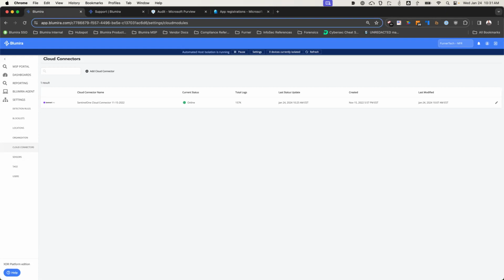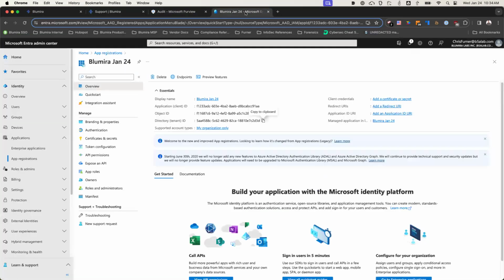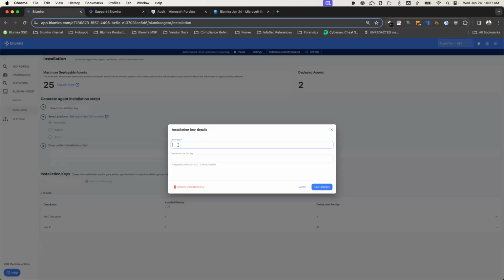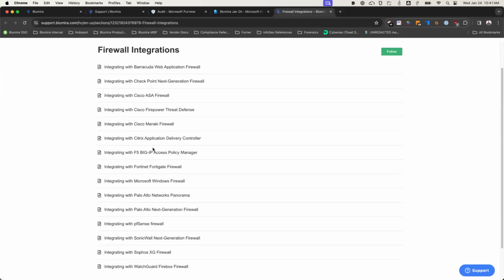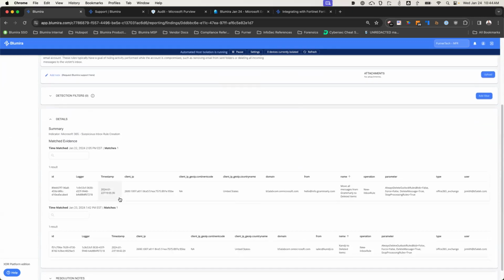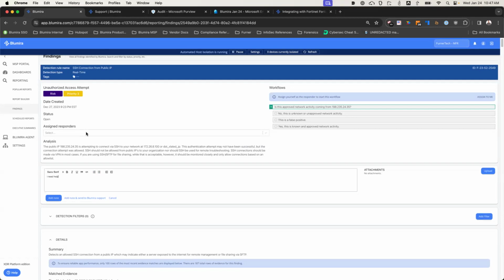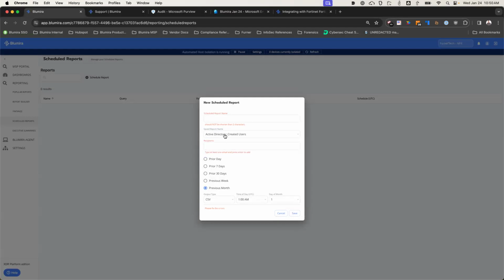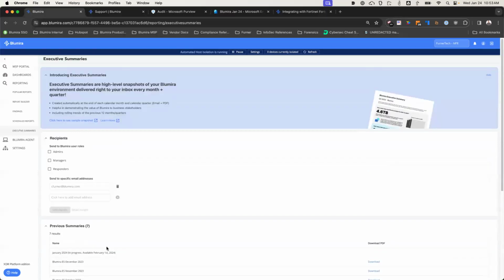Blumira SIEM Trial Setup - Product Demo for SMB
A 20 minute product demo showing how easy it is to get Windows and M365 logs flowing to Blumira, how to view your data, schedule reports, work through findings, set up detection filters to reduce noise, and a general overview of the platform.